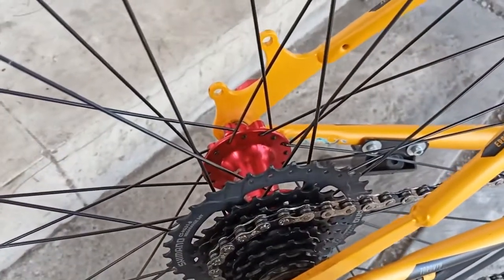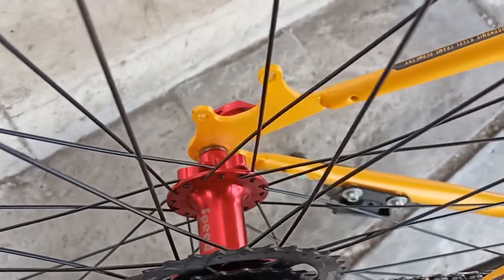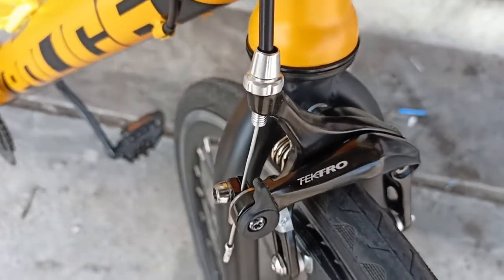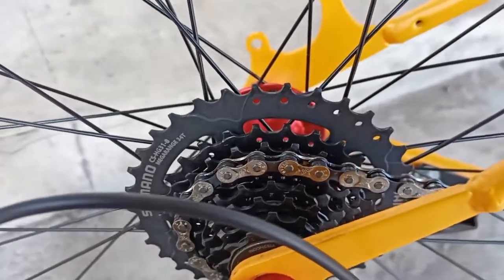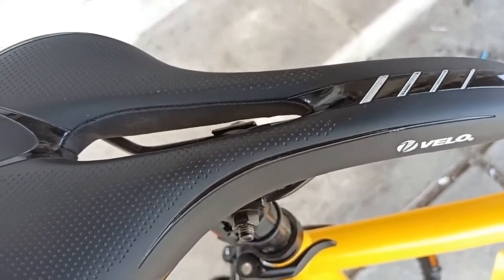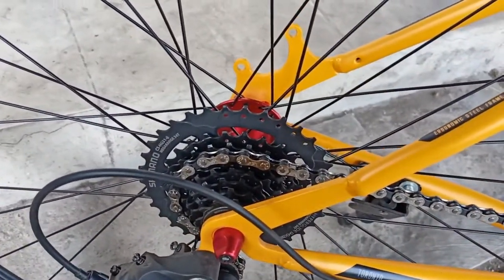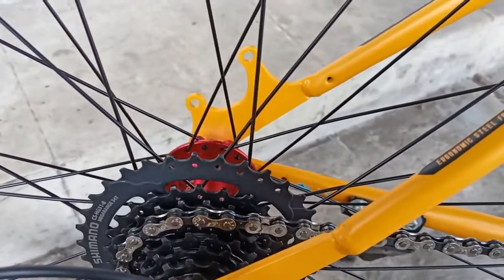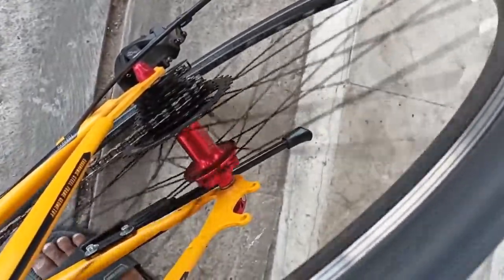Upgrade Police Toronto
Halo semua, hari ini kita buat video tentang upgrade yang saya lakukan pada sepeda roadbike police toronto. Sepeda ini merupakan roadbike dengan frame besi yang harganya sangat terjangkau.
Memang sepeda ini berat, sehingga kita perlu lakukan upgrade bertahap agar makin loncer dan gowesnya semakin nyaman.

Berikut upgrade yang sudah saya lakukan:
- sadel (merk Velo)
- hub freehub (merk Speed)
- rem u brake (merk Trekto)
- ruji (merk XLR8)
- rantai (merk Prompt)
- sproket (merk Shimano 11-34 T Megarange)
- rim tape ban